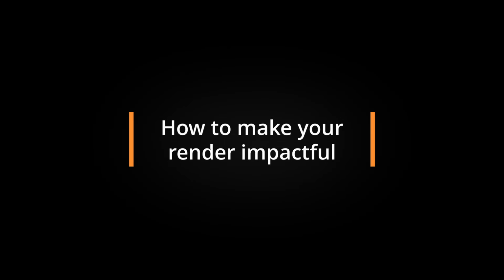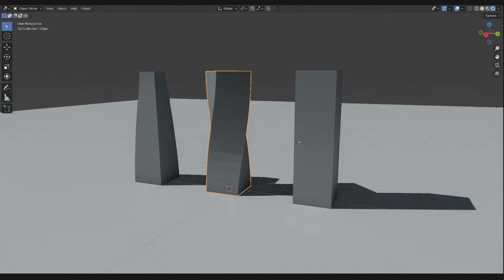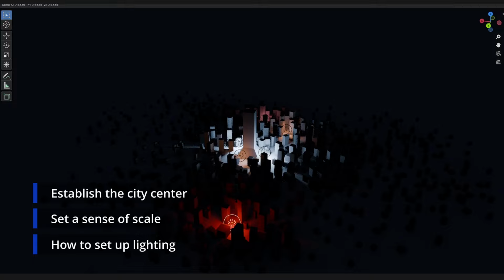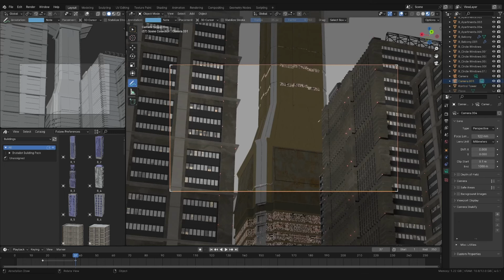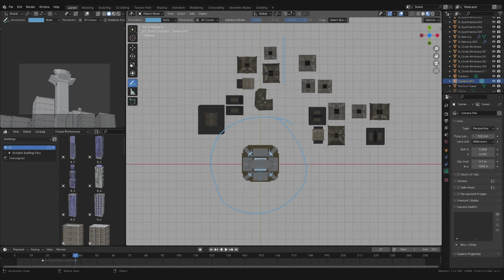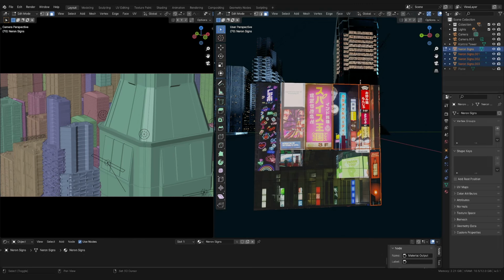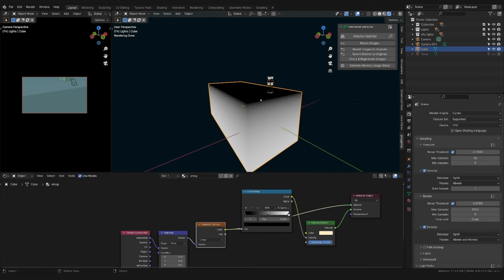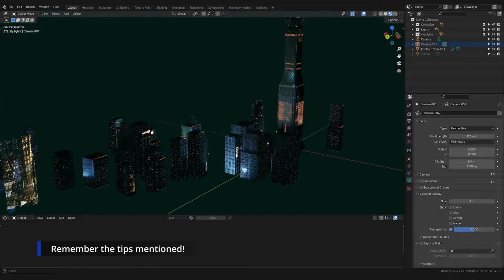How to Make Awesome City Renders in Blender 3D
In this video I'm going to show you ways of making awesome city renders. We'll go over a couple tips for finding good camera angles, followed by creating a city so you can make those renders from it.

Links:
Previous City Tutorials